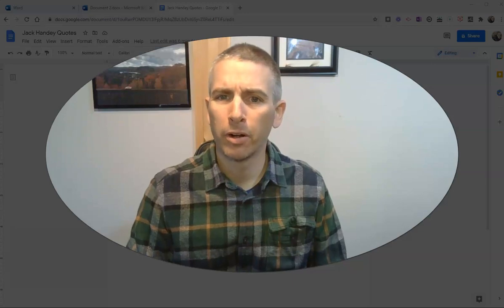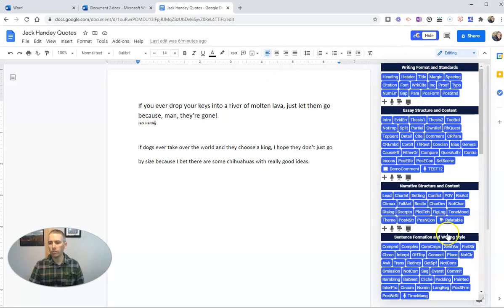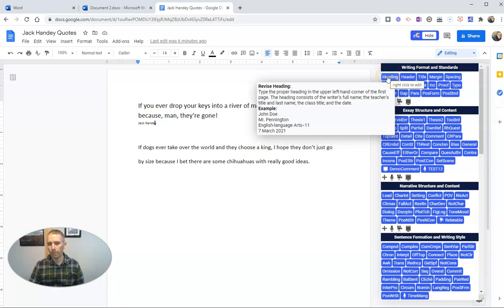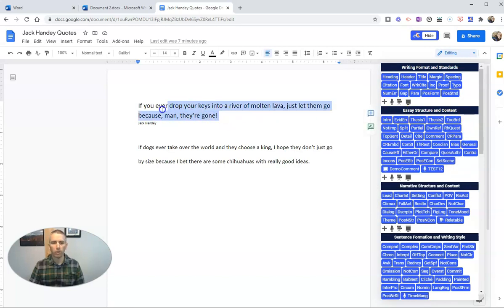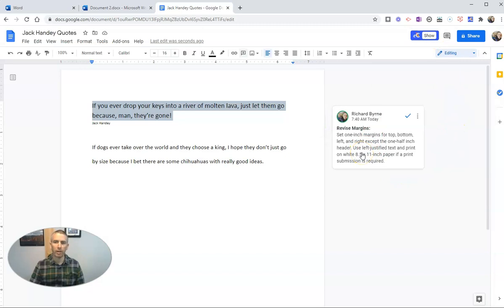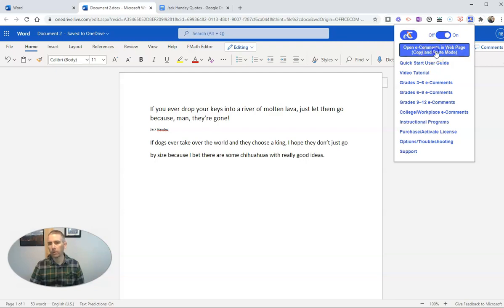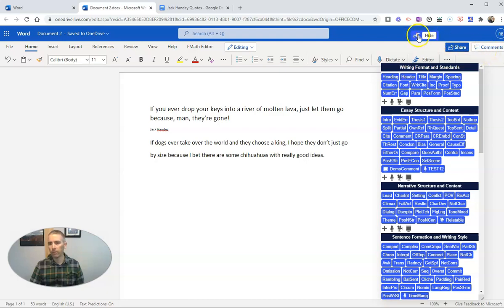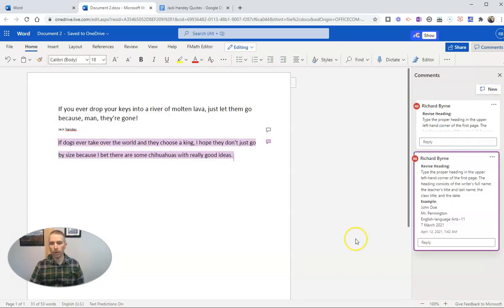An Easy Way to Add Canned Comments to Word and Google Docs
e-Comments is a Chrome extension that makes it easy to add canned comments to Google Docs and Word documents.